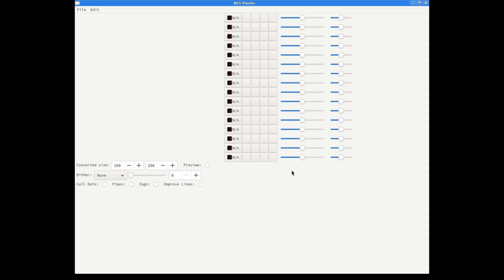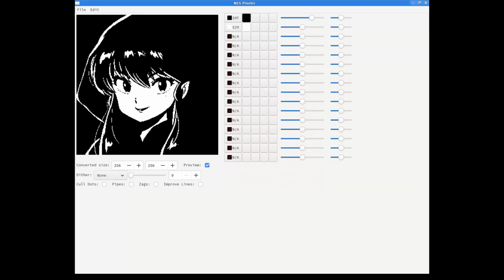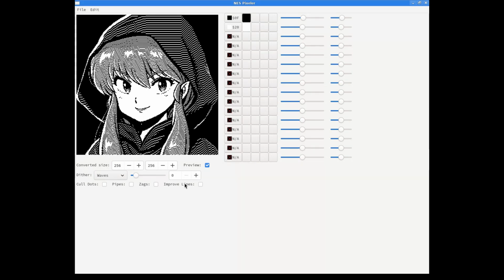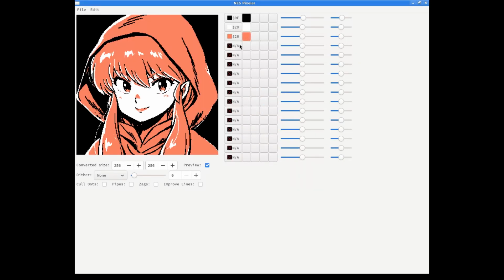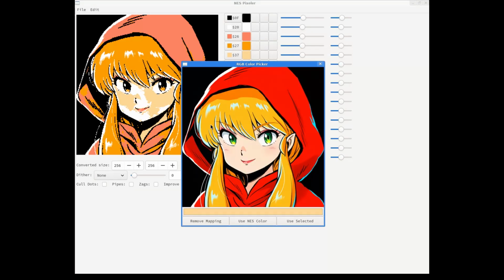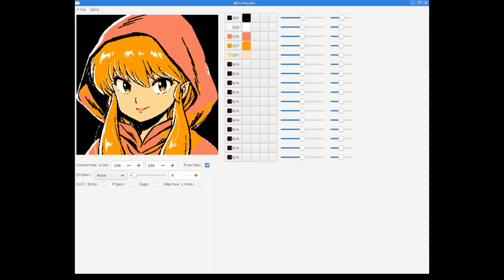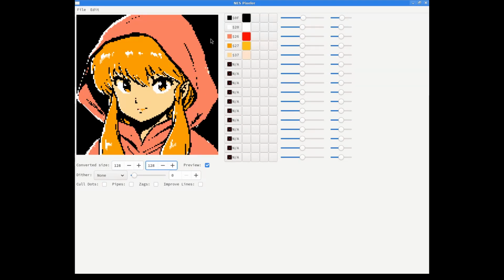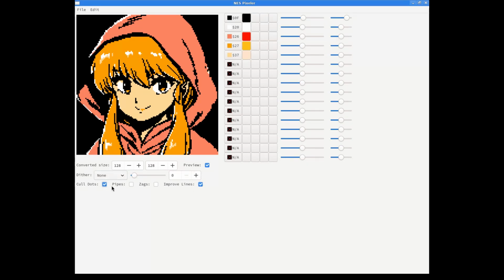How to use NES Pixeler